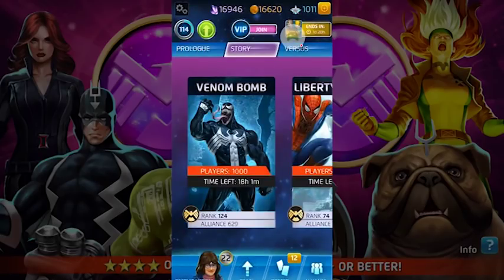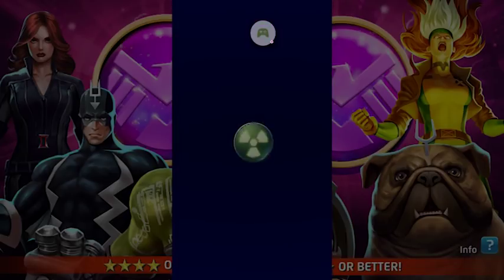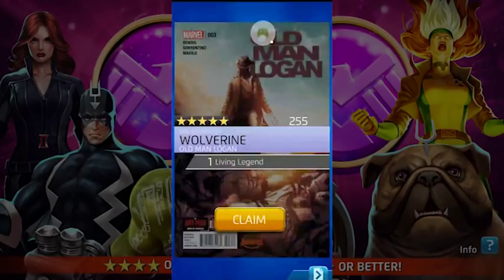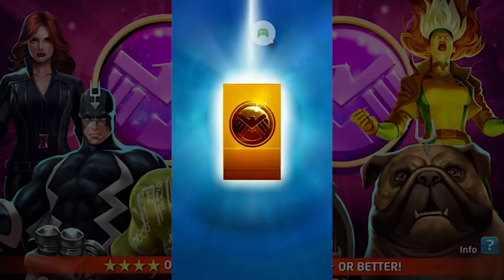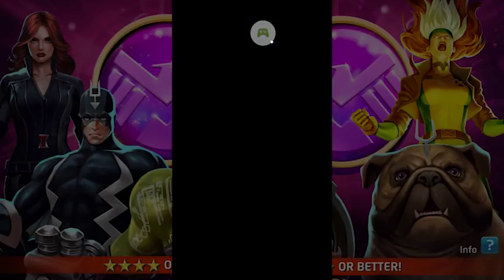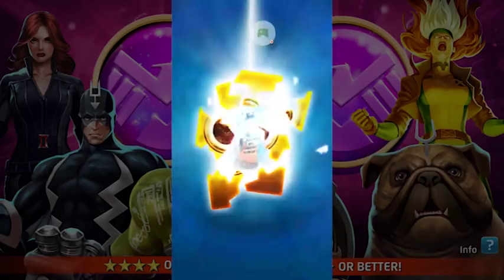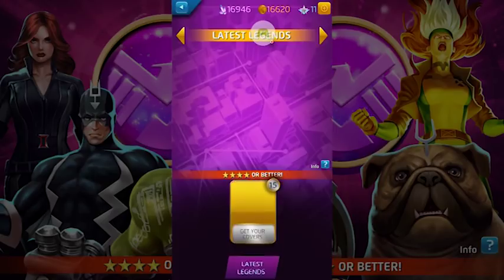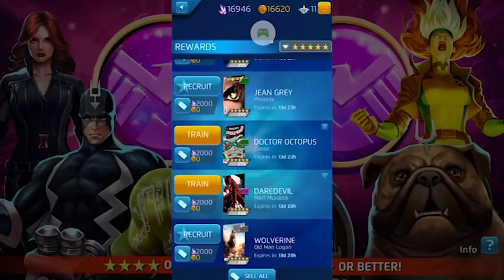Marvel Puzzle Quest - Opening 60 Legendary Tokens - 2/15/18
Having upped my pace on collecting CP we have another 1k Legendary Opening.  Will I regain my previous form or will I yet again suffer the wrath of the MPQ gods?